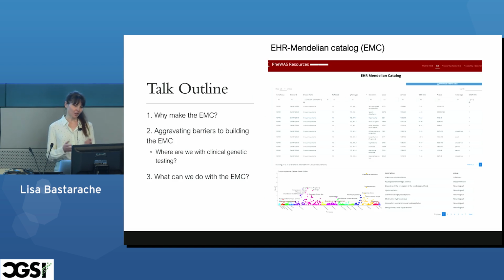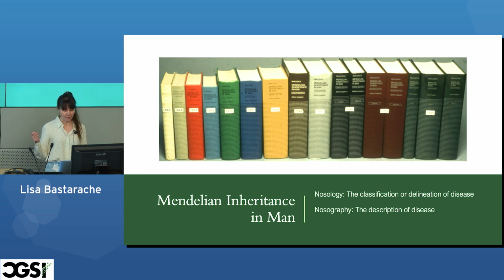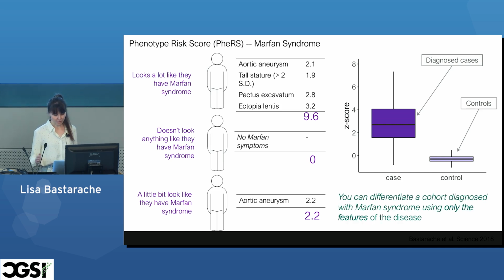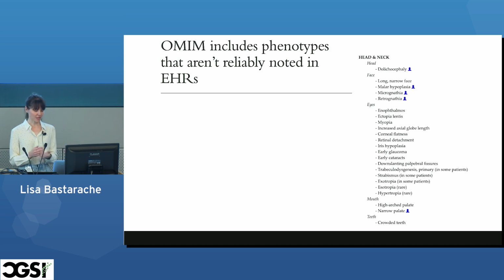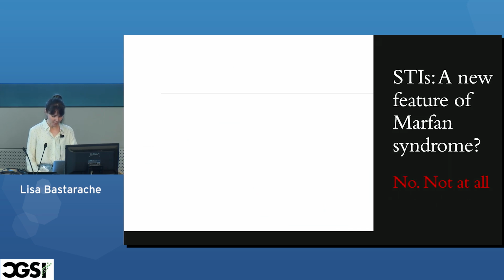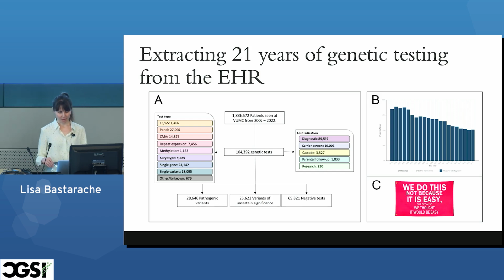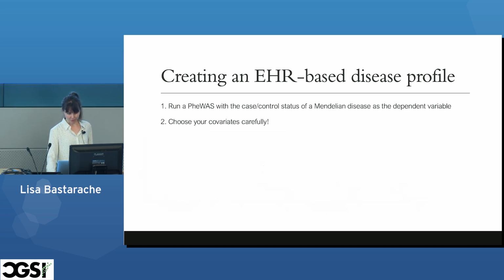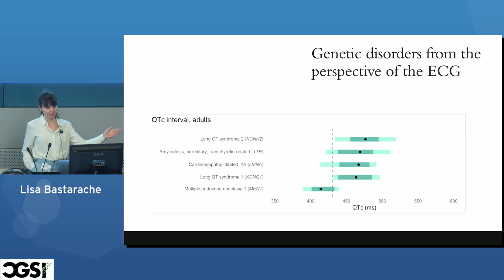Lisa Bastarache | The real world phenotypic presentation of Mendelian disease | CGSI 2024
Related Papers:

Shendure J, Findlay GM, Snyder MW. Genomic Medicine-Progress, Pitfalls, and Promise. Cell.

Tinker RJ, Fisher M, Gimeno AF, Gill K, Ivey C, Peterson JF, Bastarache L. Diagnostic delay in monogenic disease: A scoping review. Genet Med. 2024 Apr;26(4):101074. doi: 10.1016/j.gim.2024.101074. Epub 2024 Jan 17. PMID: 38243783; PMCID: PMC11140588.